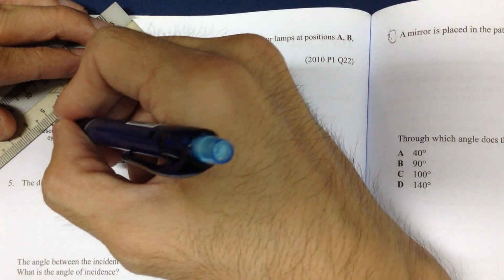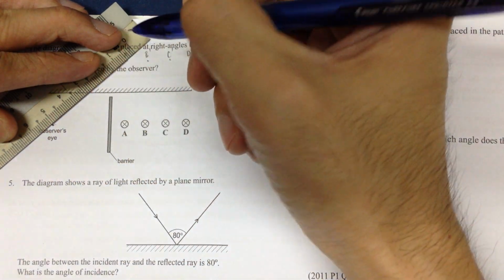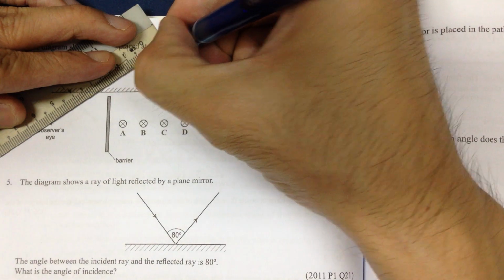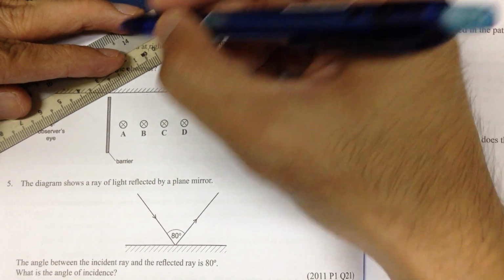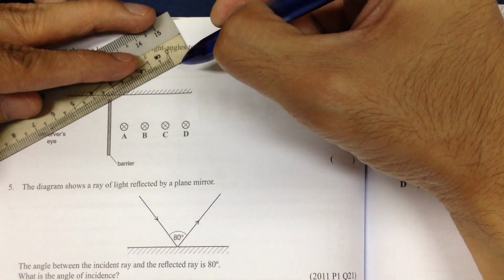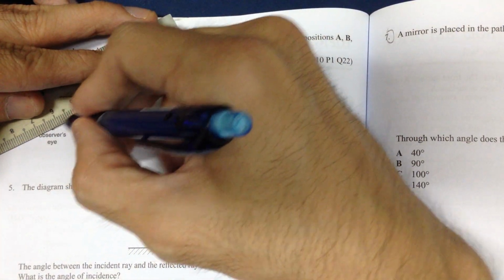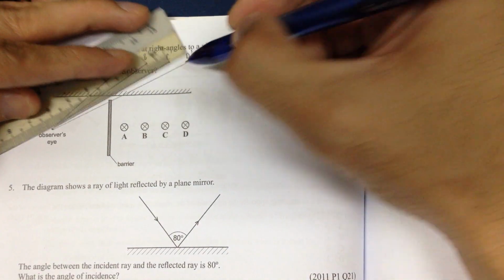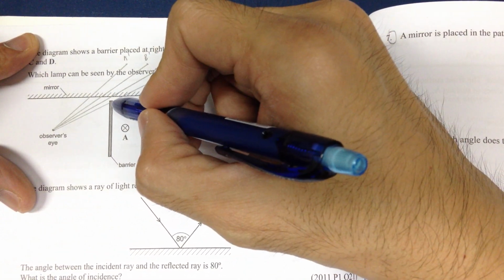P1 2010 Q22